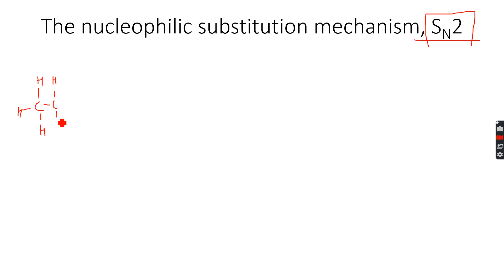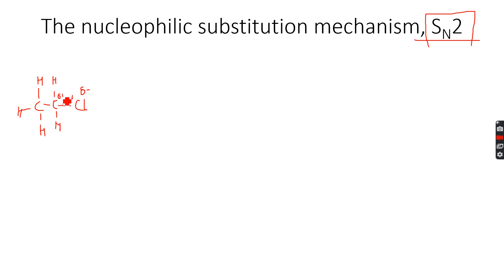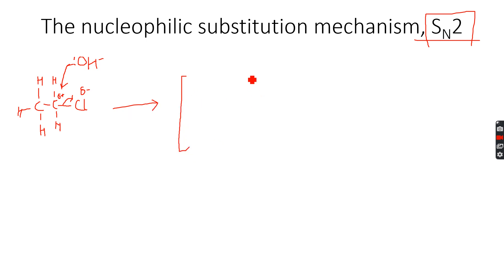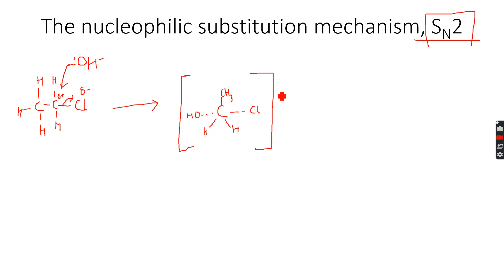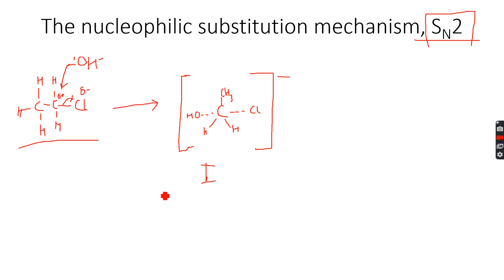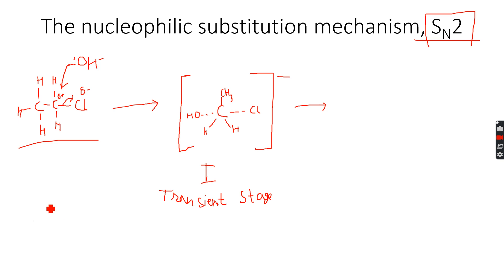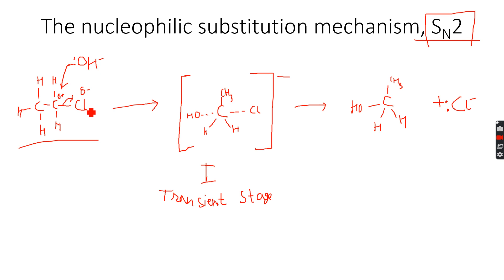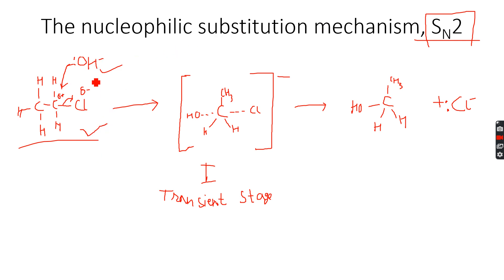AS-Level Chemistry: Halogenoalkanes Part 9